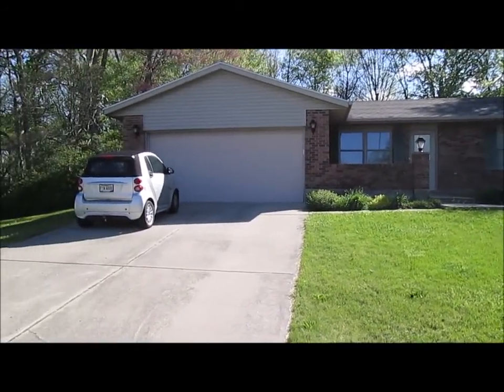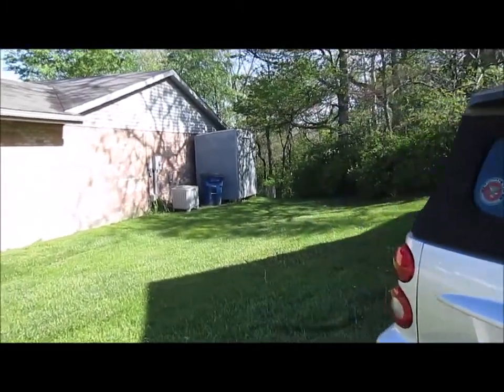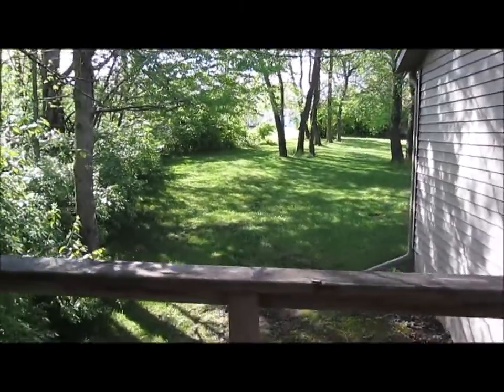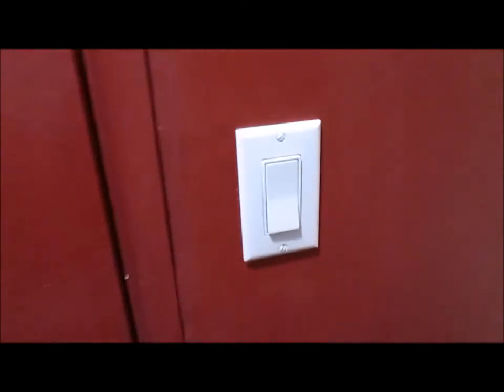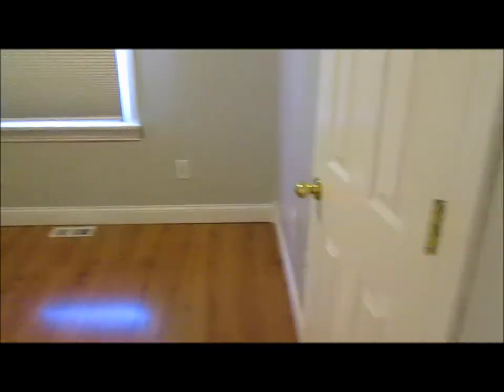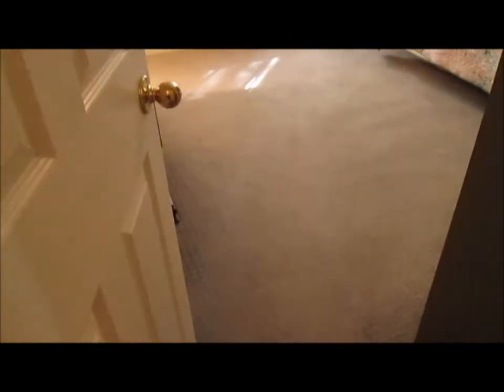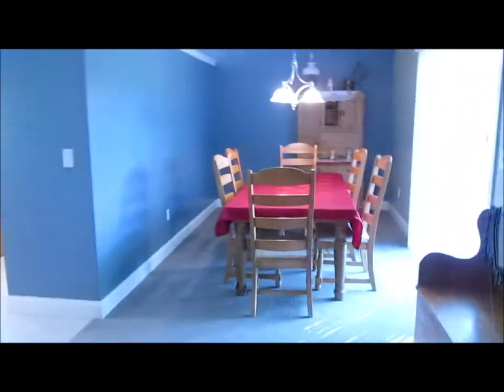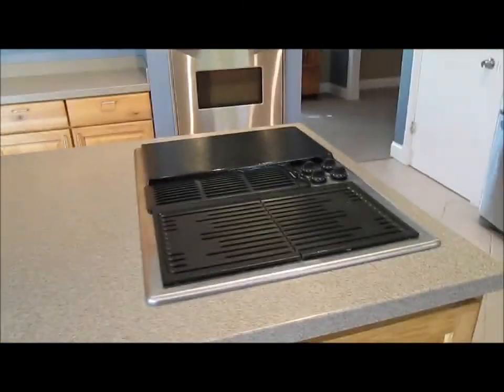Sold! 121 Ronald Drive Lewisburg OH 45338 | 3 Bedrooms, 2 Full Baths, 2 Car Garage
121 Ronald Drive Lewisburg, OH 45338
3 Bedrooms, 2 Full Baths, 2 Car Attached Garage - $179,900

Don't miss this one! Almost 1800 square feet of open living space! 3 beds/2 baths with later added updated kitchen! Large master bedroom with updated master bath! This desirable home is located at the very end of a cul-de-sac with very little to no traffic and a large portion of the back yard is woods!

Welcome to Lewisburg, OH
Welcome to Tri County North Schools
Welcome to Tri County North Elementary Schools
Welcome to Tri County North Middle School
Welcome to Tri County North High School